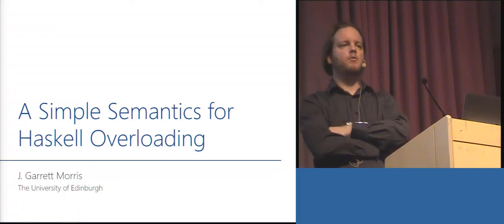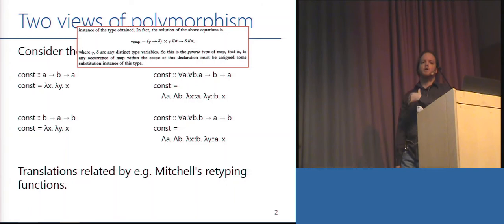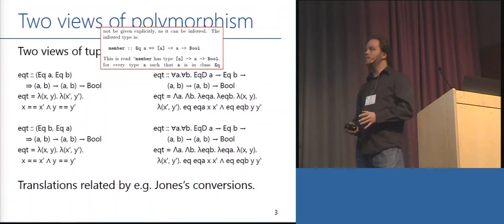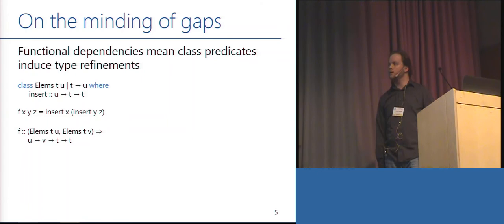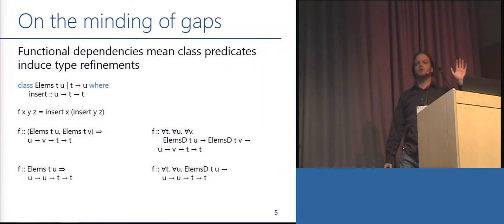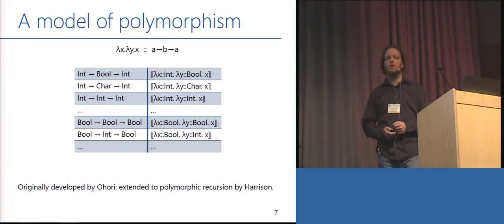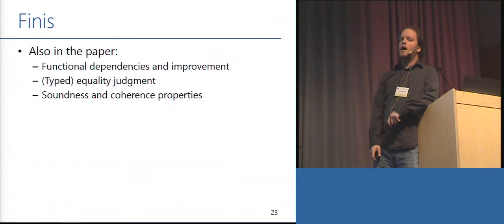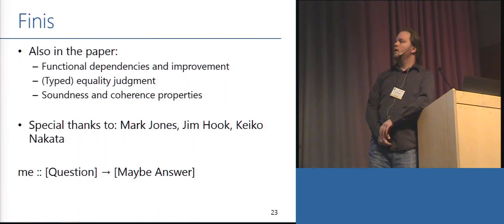Haskell 2014: A Simple Semantics for Haskell Overloading, J. Garrett Morris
Haskell Symposium @ ICFP 2014.
Gothenburg, Sweden.